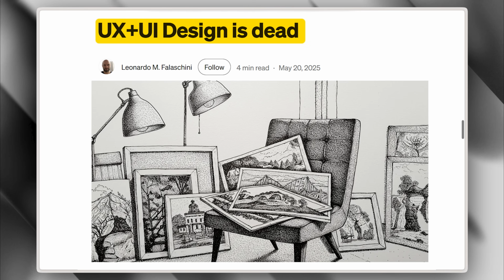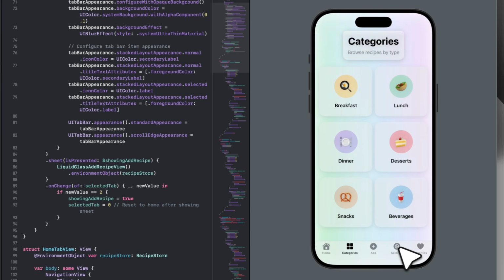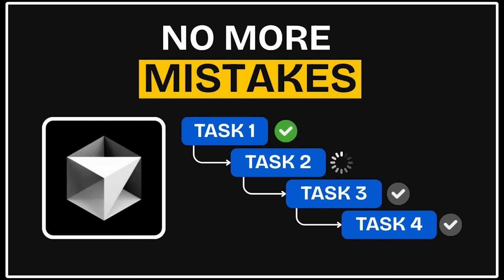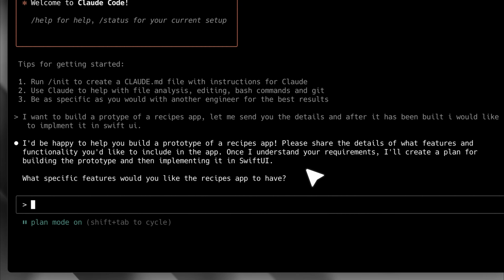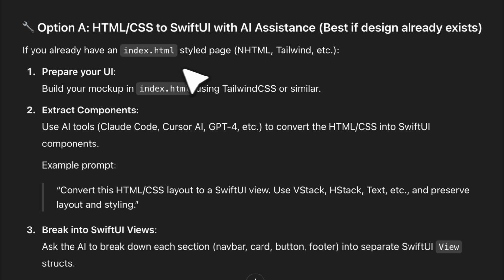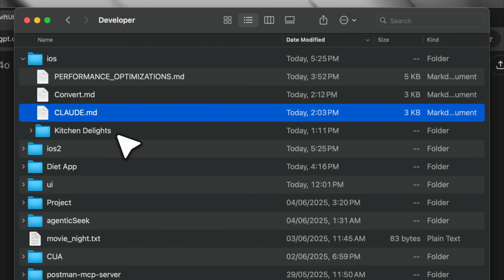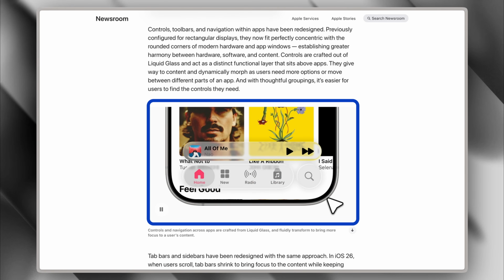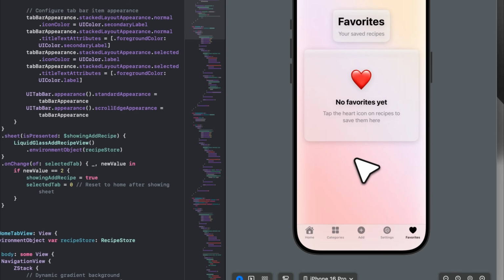Program Claude Code to be your new UI Designer (+ works with any IDE)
Claude Code powers the future of UI workflows. This video shows how to use Claude Code with real examples, a full Claude Code tutorial, project setup, and an honest Claude Code review—including how to set up Claude Code for web and iOS builds.

 • ✅ Claude Code workflows for real UI-to-app pipelines using terminal-based coding, automatic task execution, and native image input support.
 • 🔄 A deep Claude Code vs Cursor comparison — including pros/cons of using each for design, structure, and code deployment.
 • 💻 How to run Claude Code on Windows, Mac, and VSCode, using custom conversion files to turn prototypes into production-ready apps.
 • 🧠 Advanced usage of Claude 4 Sonnet and Claude Opus 4 for context-aware design generation, image parsing, and smart refactoring.
 • 📦 A full Claude Code MCP tutorial, demonstrating how to guide the LLM using .md files and convert HTML to SwiftUI using actual prompt flows.

🛠 Tools and Topics Covered
 • ✨ Building production-grade apps with Claude Code Max, including navigation, settings, dark mode, and Apple’s Liquid Glass UI style.
 • 🧩 Using Cursor, Claude, and ChatGPT together to minimize token usage while maximizing results.
 • 💬 Agentic development with AI agents, AI coding, and practical comparisons like Codex vs Claude Code.
 • 📈 Real workflows showing how to make money with AI by publishing fully functional iOS apps — all built with AI.
 • 📰 Includes commentary on the latest AI news, Claude AI, OpenAI, Anthropic, and integrating tools like GitHub Copilot and MCP servers.

🧠 Ideal For
 • Developers exploring vibe coding setups using Claude Code in Cursor.
 • Builders switching from traditional design to AI coding pipelines.
 • Anyone curious about Claude Code tutorial flows, app conversion best practices, and the future of artificial intelligence in UI/UX.

HASTAGS